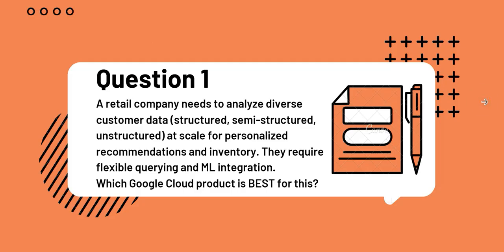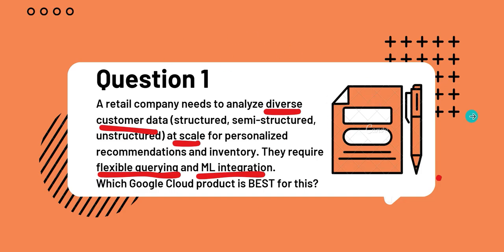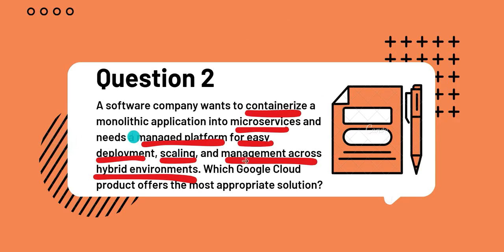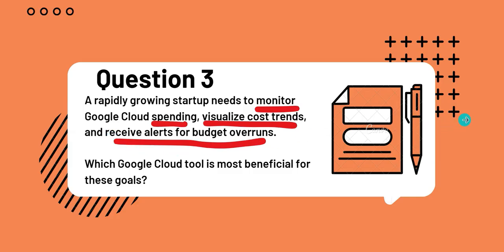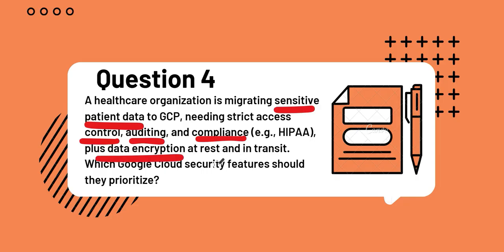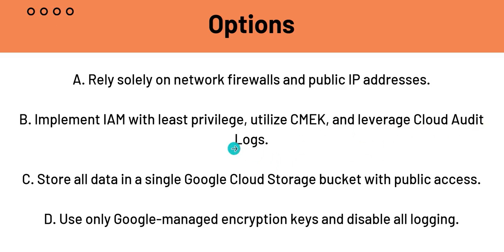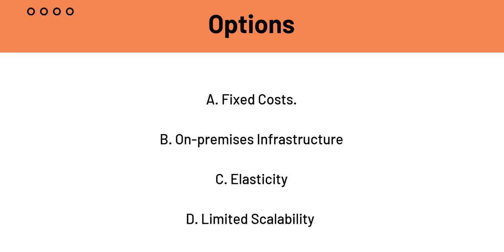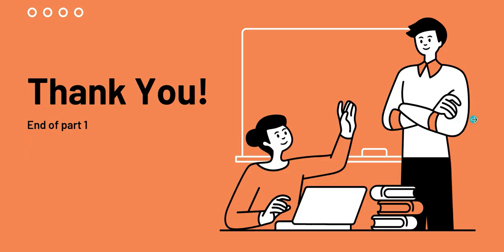GCP Digital Leader Certification Practice Questions (Real World Examples) - Part 1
GCP Digital Leader Certification series is designed to help the viewers practice and apply the concepts they have learned to real world problems.